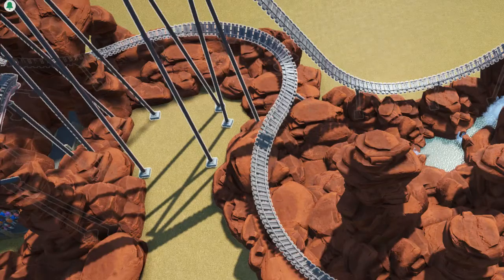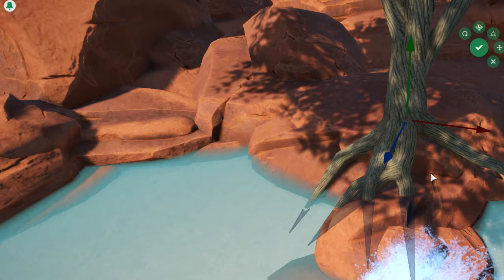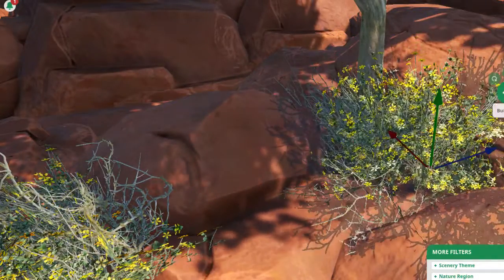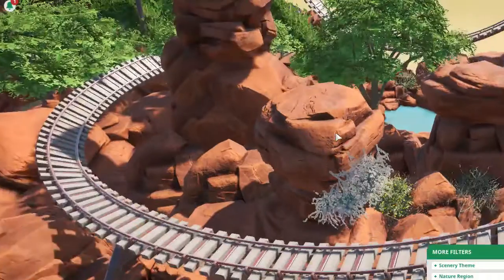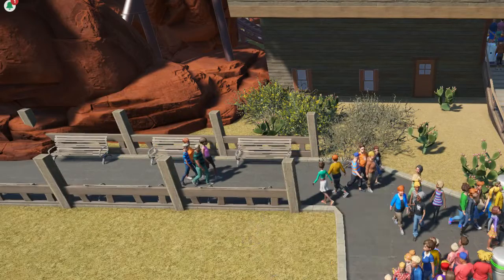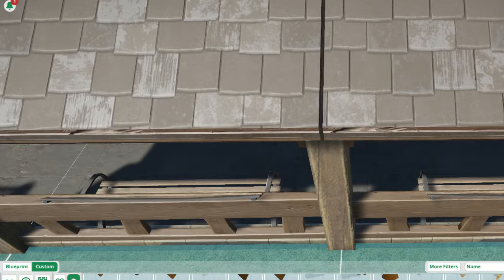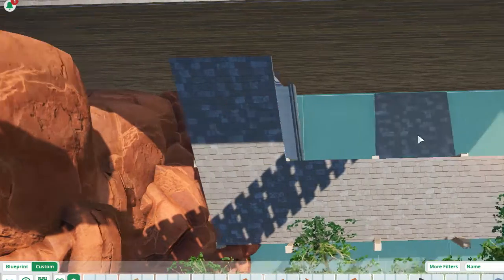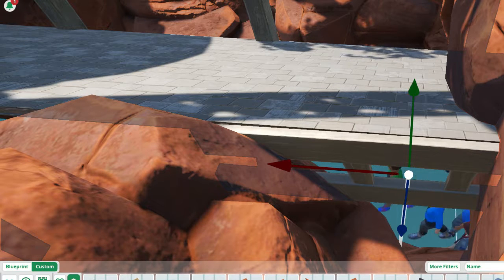[ Let's Build ] minecart coaster - final !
i will edit this to add the steam link to the coaster :D

the link :D

Want to see more of me gaming.
any tips for me leave them in the comment section below !
minecraft server i play on : frostednetwork.mcpro.co
join if you like and you could even join my town :D
want to see my friends play games and such follow this link down below to her channel :D!

or her dutch vlog channel :D!

my current pc accesoires
Razer :
black widow chroma origin pc edition
mamba TE
tartarus chroma